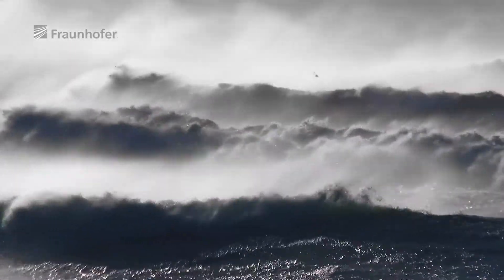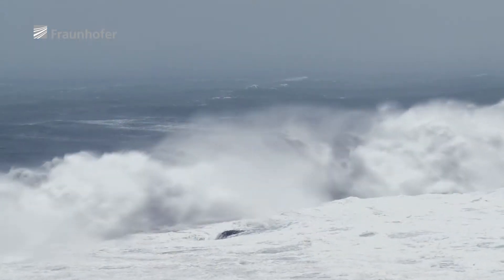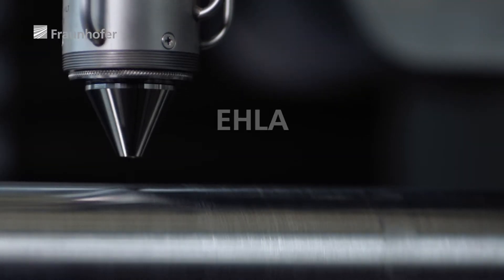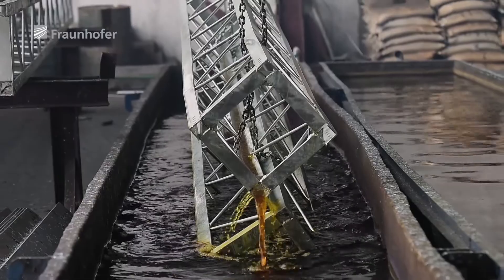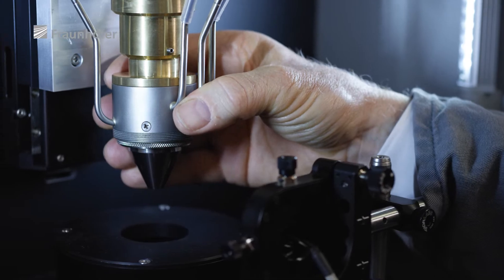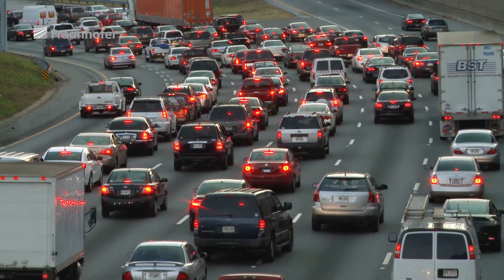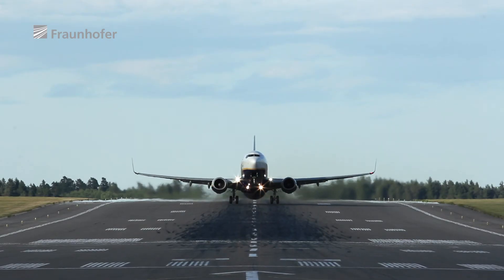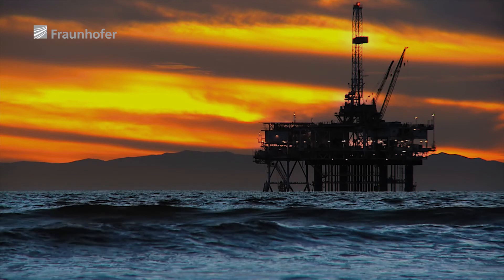Extreme high-speed Laser Material Deposition: A way out of the chromium ban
Components are protected against corrosion and wear through hard chrome plating, thermal spraying, laser material deposition or other deposition welding techniques. However, there are downsides to these processes – for example, as since September 2017, chromium(VI) coatings require authorization. Researchers from the Fraunhofer Institute for Laser Technology ILT in Aachen as well as the RWTH Aachen University have developed an ultra-high-speed laser material deposition process, known by its German acronym EHLA, to eliminate these drawbacks. EHLA does not contain the environmentally harmful chromium(VI). With the developed process, components can be coated, repaired or additively manufactured in a particularly economical and environmentally friendly manner.

Dr. Andres Gasser and Thomas Schopphoven from the Fraunhofer Institute for Laser Technology ILT in Aachen and their colleague Gerhard Backes from the Chair for Digital Additive Production of the RWTH Aachen University have developed the EHLA process and were therfore honored with the Joseph von Fraunhofer Prize 2017.